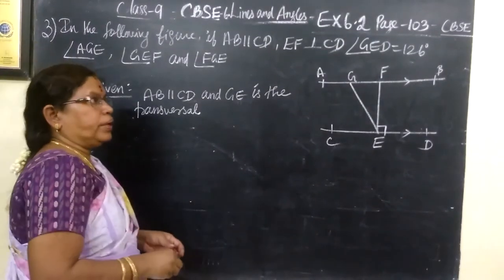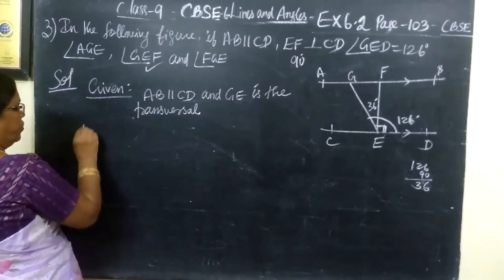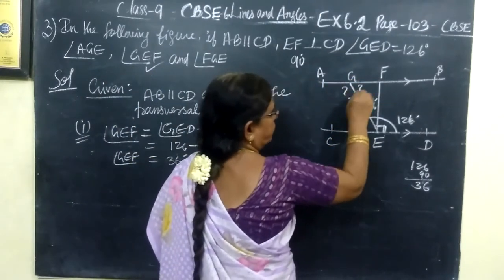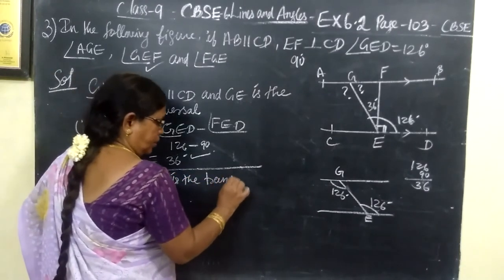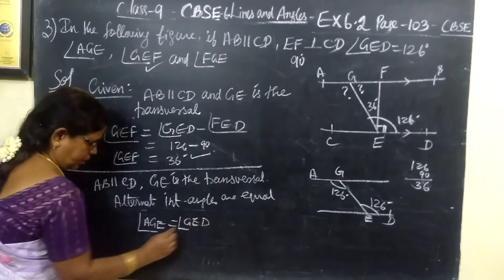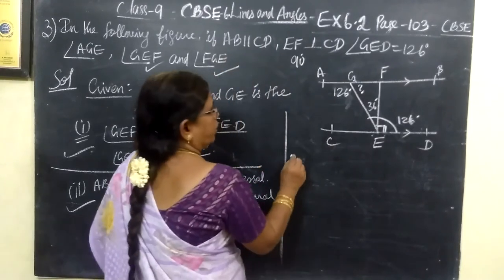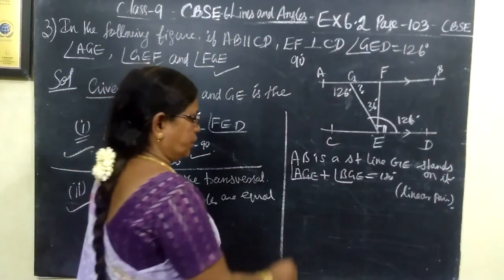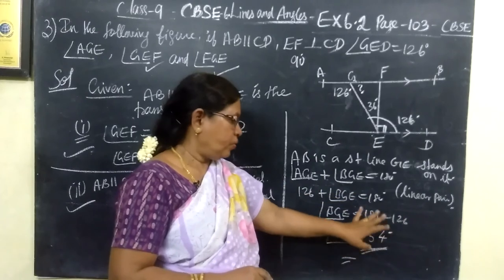9-M-CBSE [ Ex-6.2-3 ] Lines and Angles- Page-103 Gomathi dharmarajan